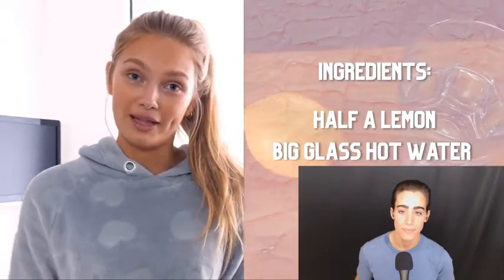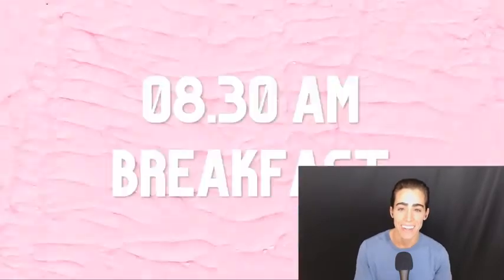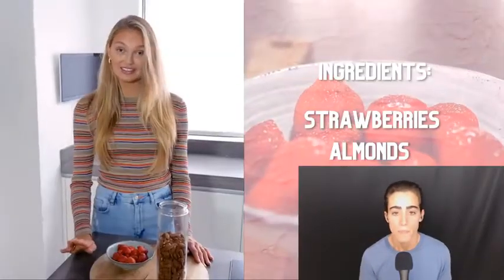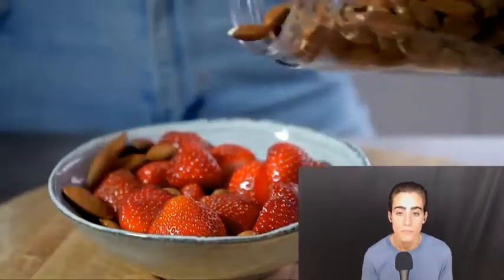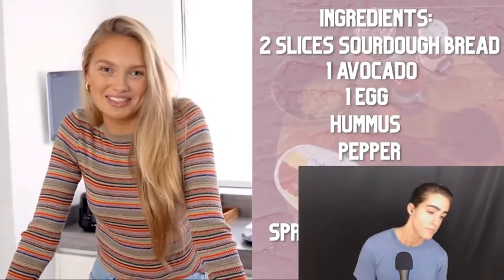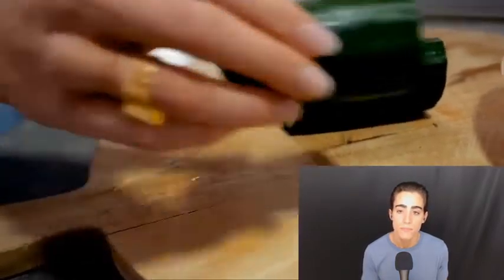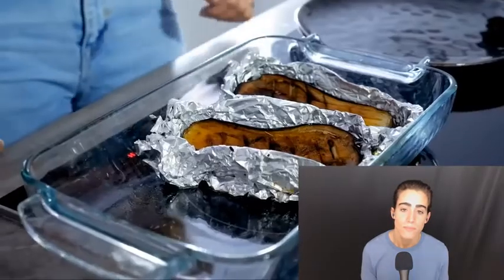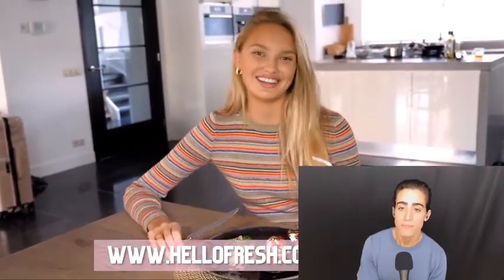The Ridiculous Diet of Victoria's Secret Model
An Awesome New Tonic Supplement For Weight Loss with proven results. It is an ancient Japanese tonic that melts fat and helps you loose weight easily. Click the link below for more information and testimonies on this amazing product.

weight loss, keto diet, weight loss exercises, keto recipes and keto foods for healthy weight loss.